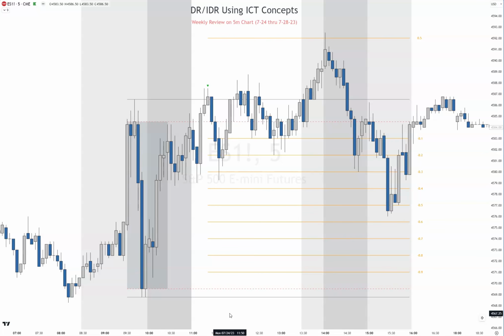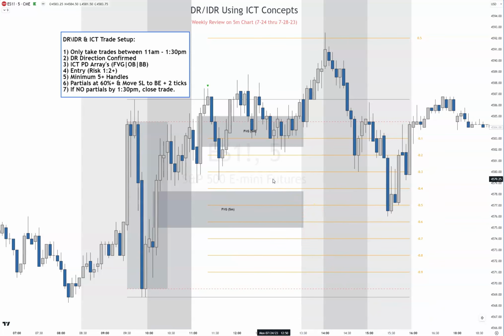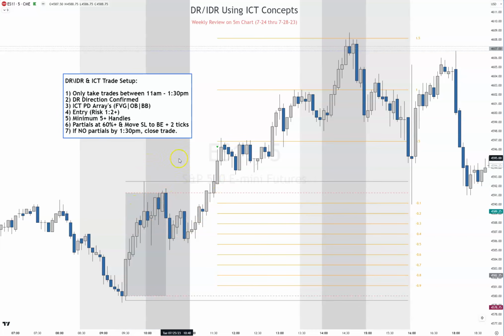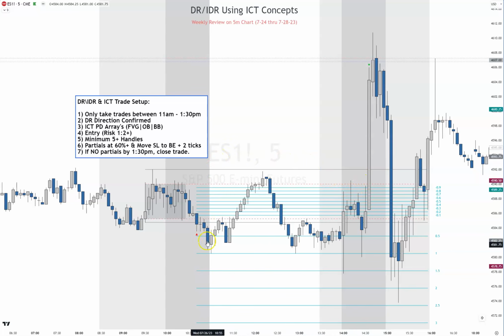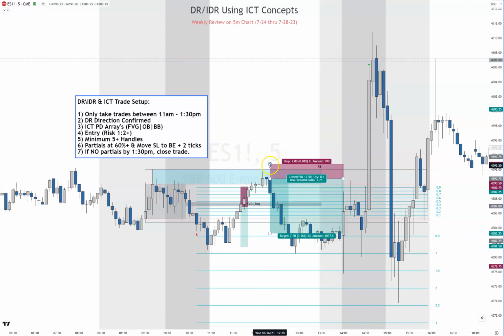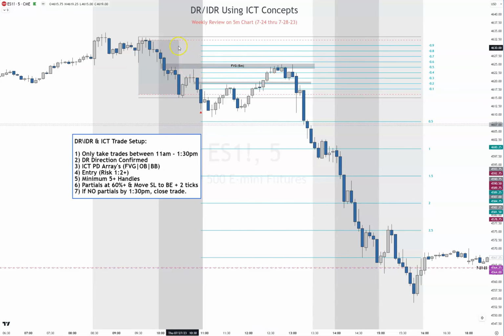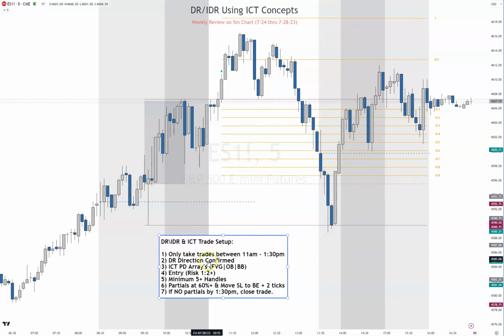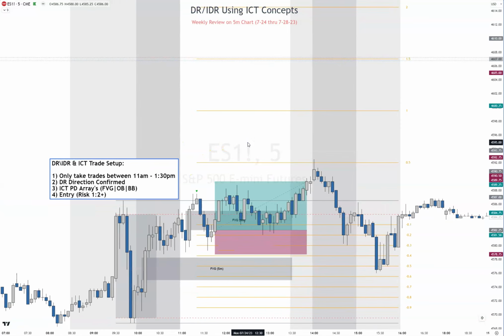DR | IDR Using ICT Concepts Weekly Review for 7-28-2023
With the Kraken Silver Bullet PRO Indicator you get:
✅ And more...

*Timestamps*
00:00 Introduction
03:04 Monday
07:16 Tuesday
09:06 Wednesday
13:23 Thursday
17:40 Friday